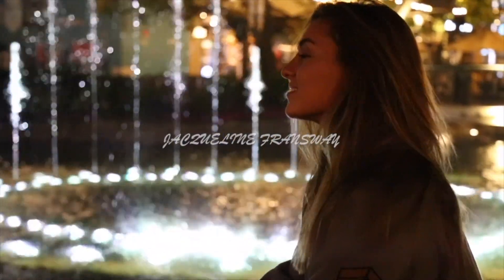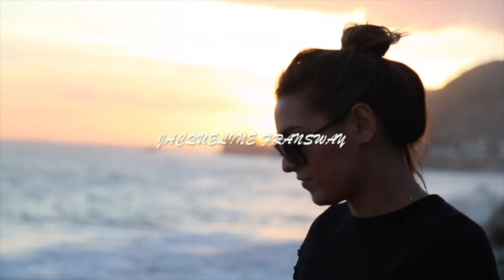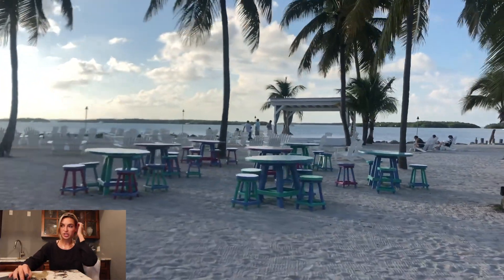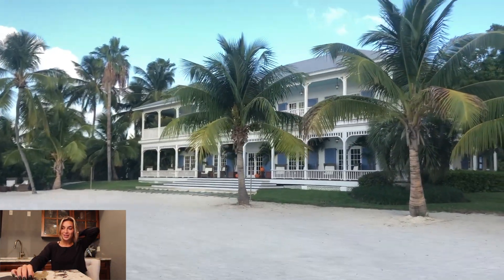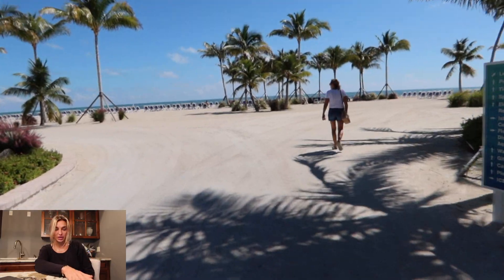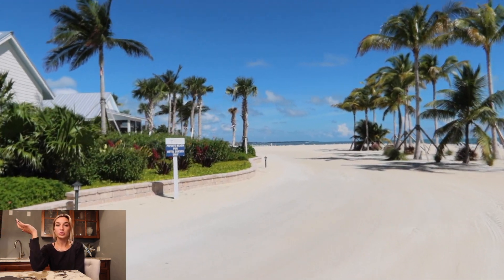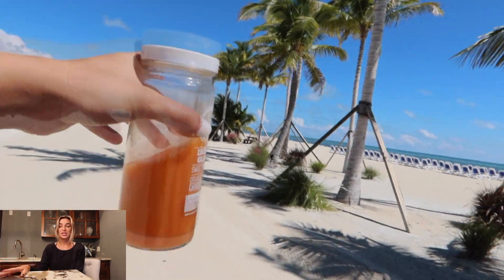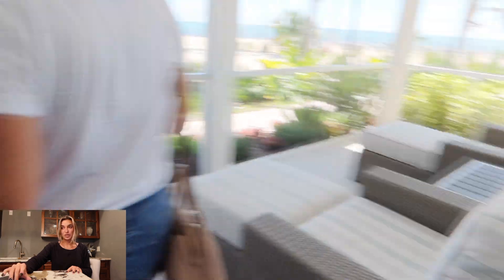WEDDING VENUE SHOPPING: VENUE REVEAL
SO excited to finally share that we have picked a venue/date for our wedding!! Hope you enjoy this video!